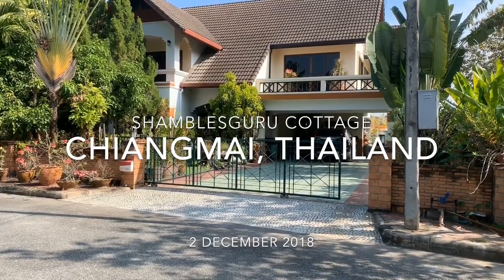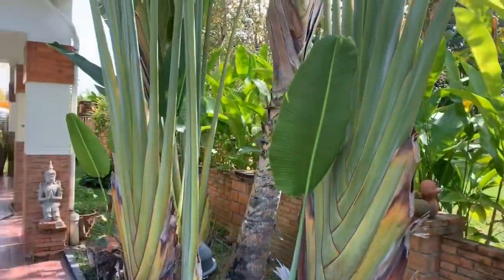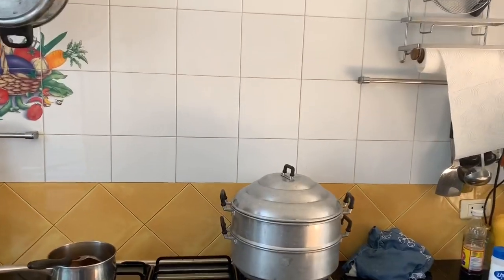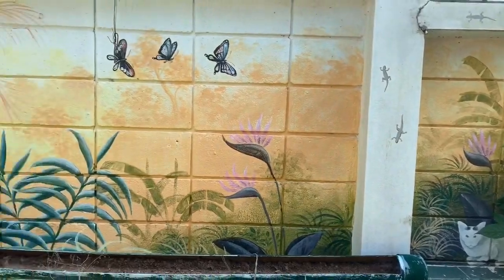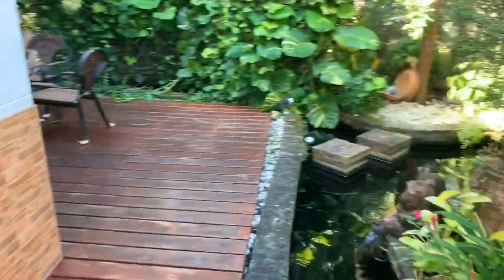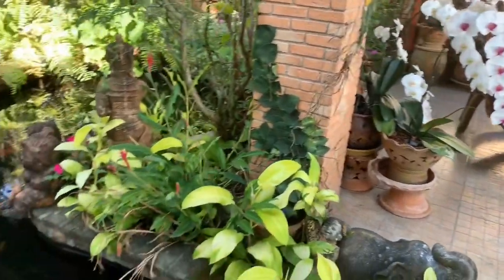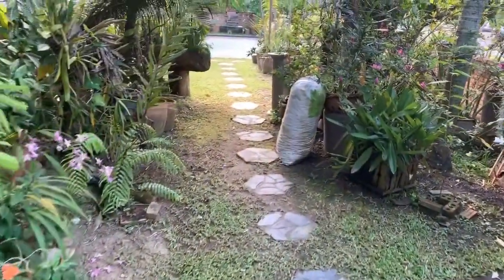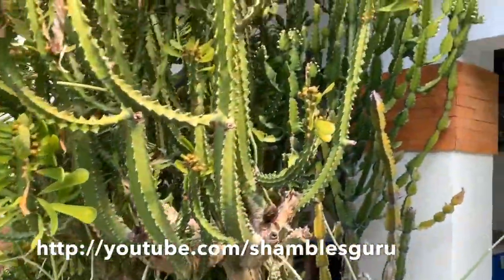The Smith Residence, Thailand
Chiangmai Thailand
2 December 2019